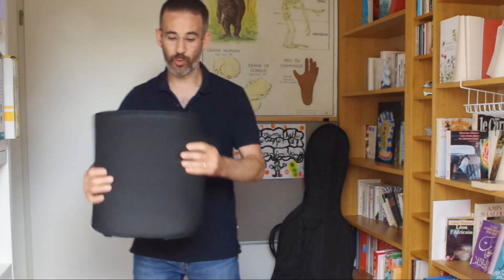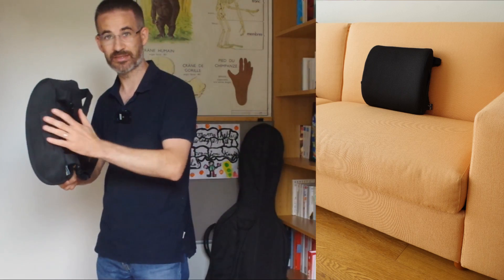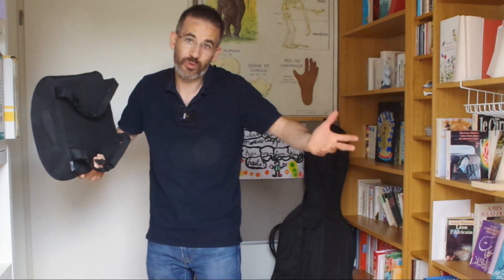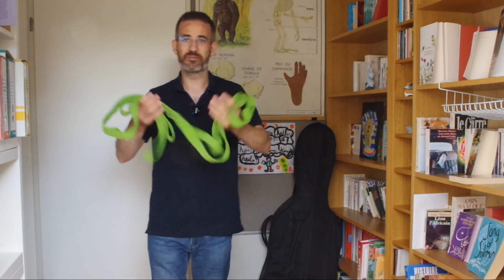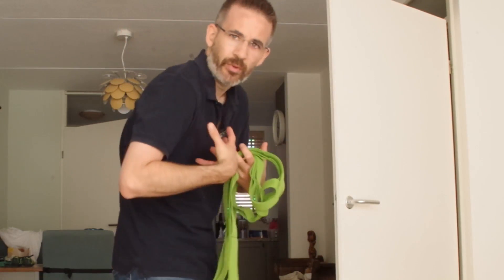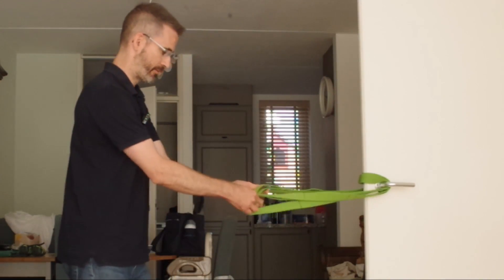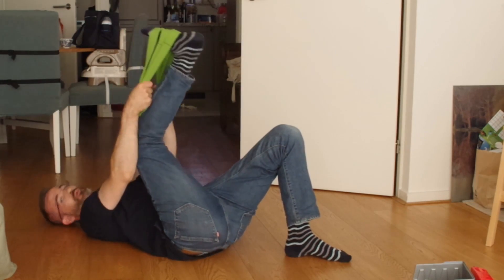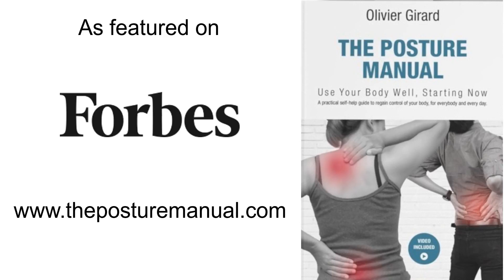My Travel Bag Essentials - Ergonomic Accessories To Improve Your Comfort & Fix Your Posture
When travelling by public transports or staying at the hotel, we often hurt our back and neck due to bad seats. With a memory foam lumbar cushion, you can drastically improve your sitting posture!

An other useful travel accessory is a small piece of anti slip mat: this will help you prevent slouching if you sit on it. That's a must have in the plane or in the train.

Last one: an elastic training band will allow you to do many simple fitness exercises. Here, I demonstrate how to train your lower trapezius to avoid hunched mid back posture, and how to tone your triceps and your butt :)

You'll also have a sneak peak at my ergonomic desk setup when I use a laptop on the go. My keyboard is a Logitech K380, and I use a vertical mouse (Logitech MX Vertical)